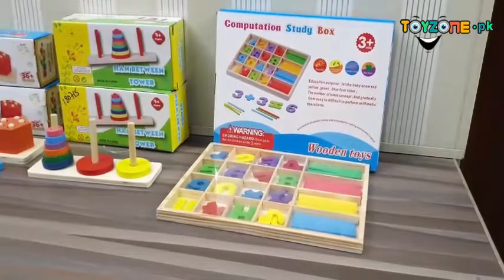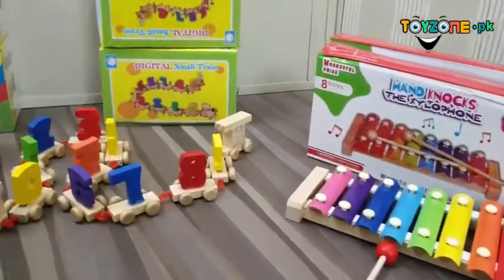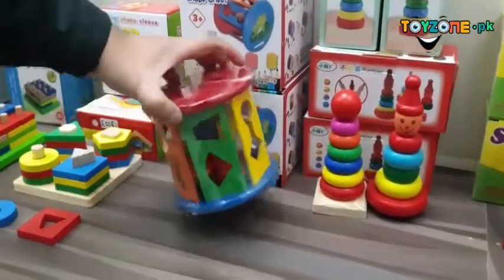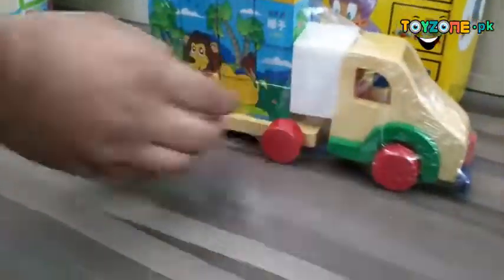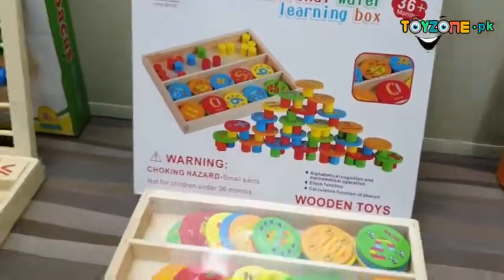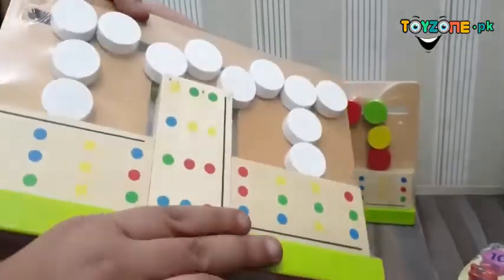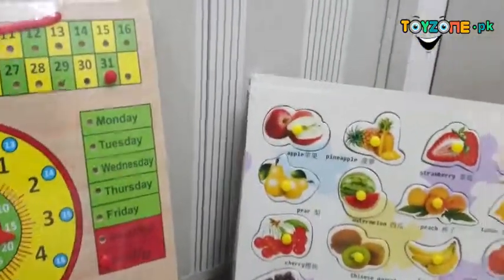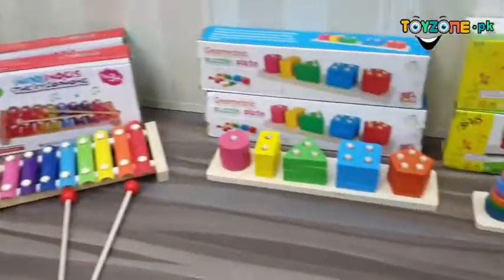Toyzone.pk | Educational Wooden Toys For Little Learners